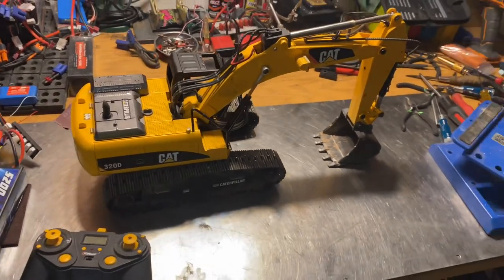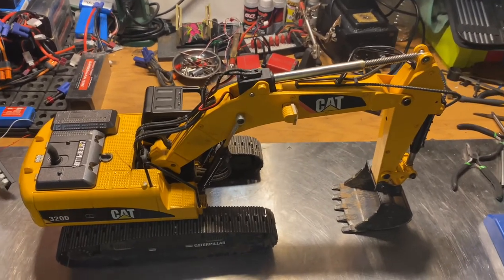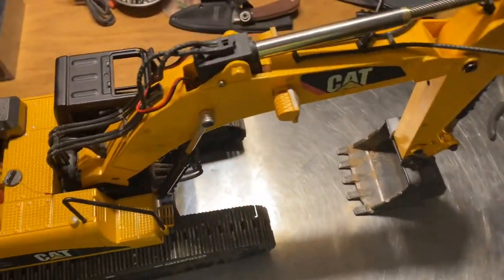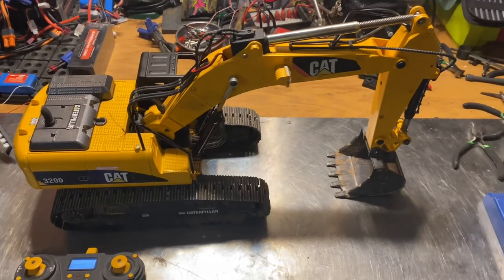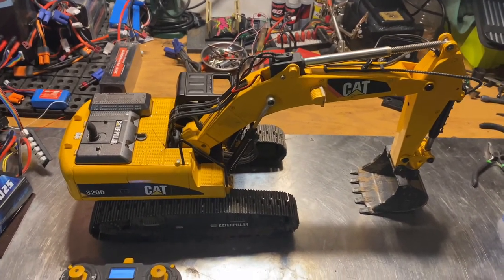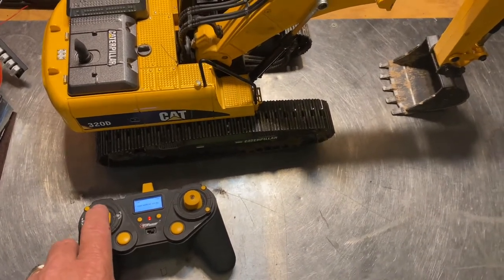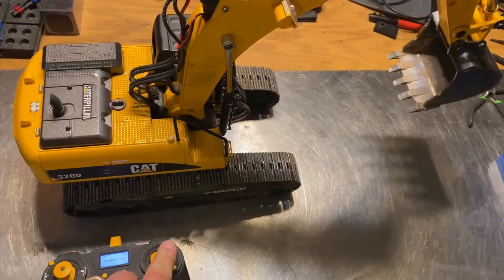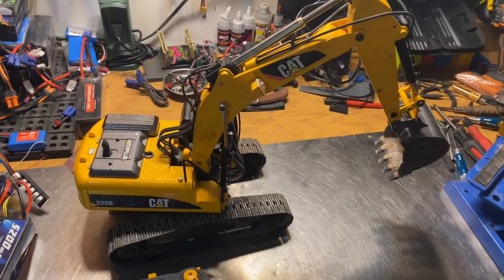Huina 580 Upgrade part 1 John Deere (ISO) from Cat (SAE)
Over view of how the Huina 580 controls are different then most. In a later video I'll show the process on how to complete this task.